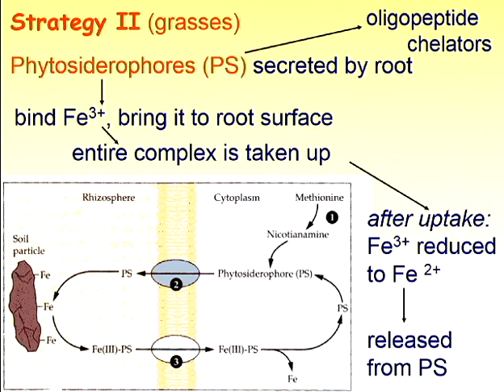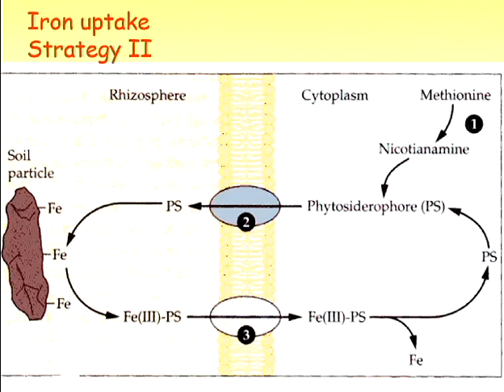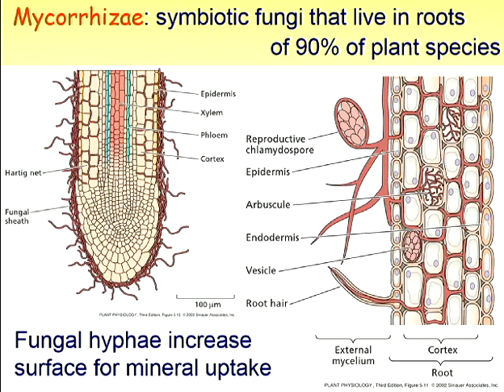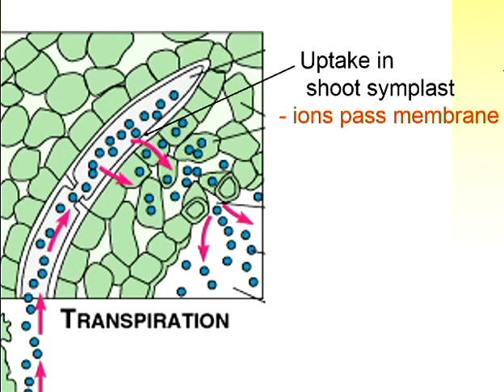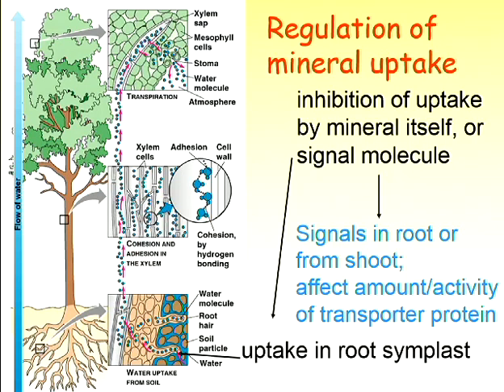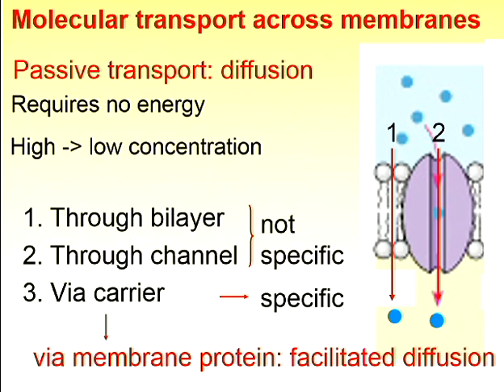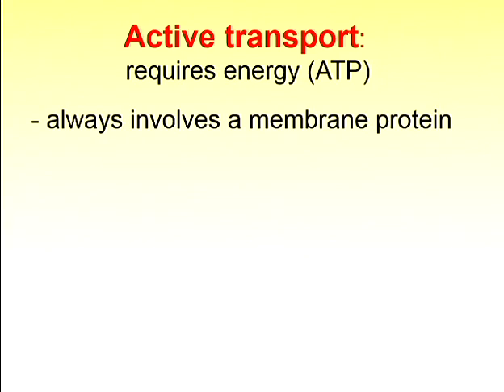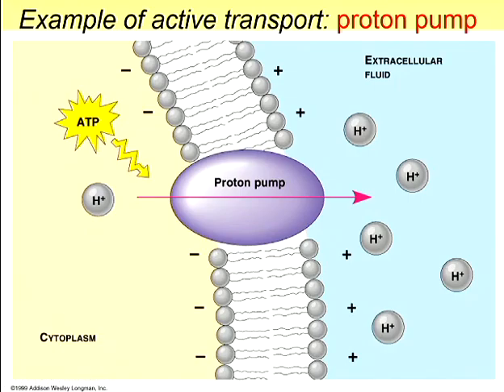Plant Physiology : Lecture 10 - Nutrition Uptake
Part 10 of 44 : Nutrition Uptake
These lectures encompass an entire semesters worth of undergraduate plant physiology classes.